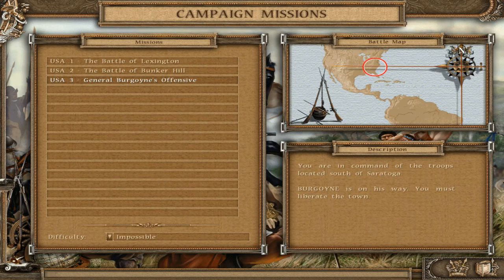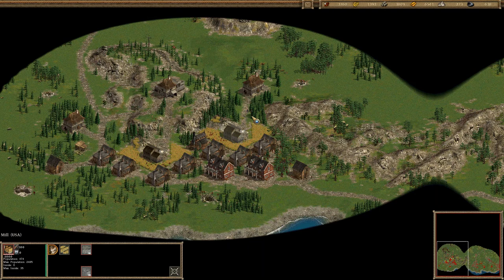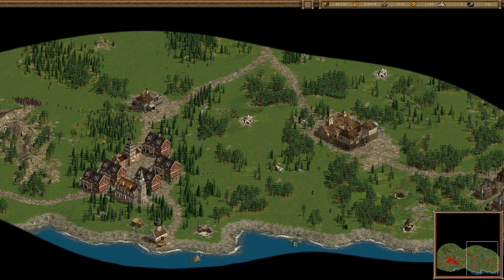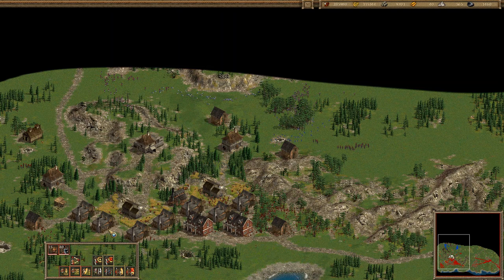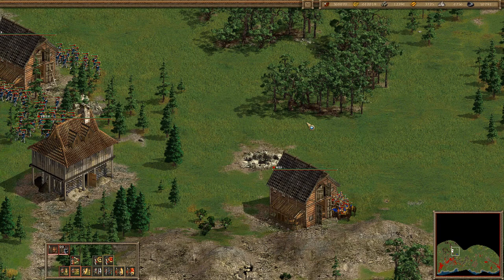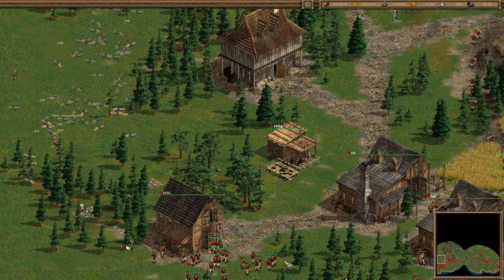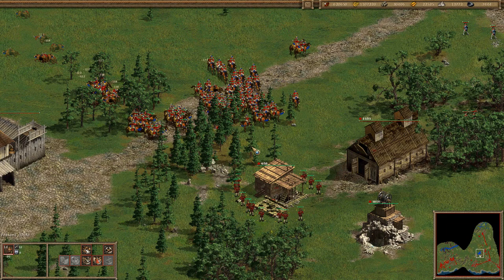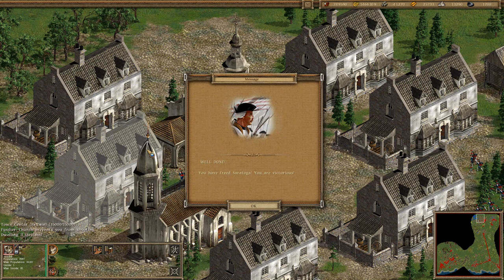C8E3. U WANT SOME MORE LIBERATIONS? American Conquest Campaign: USA 3 - General Burgoyne's Offensive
Chapter 8 Episode 3.
Difficulty - IMPOSSIBLE.

Timecodes
0:00​​​​​​​​​​​​​​​​​​​​​​​​​​​​​​​ - Intro
0:44​​​​​​​​ - Historical Intro
1:38​​​​​​​ - Action!